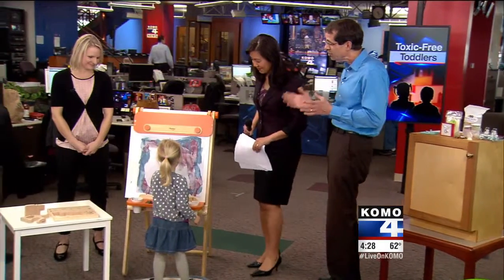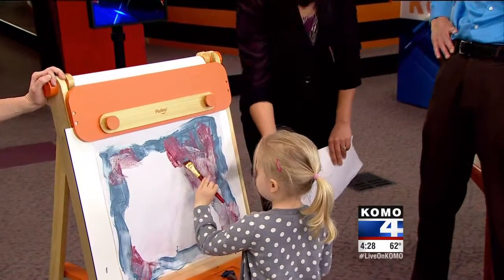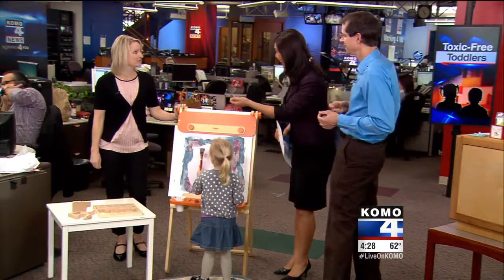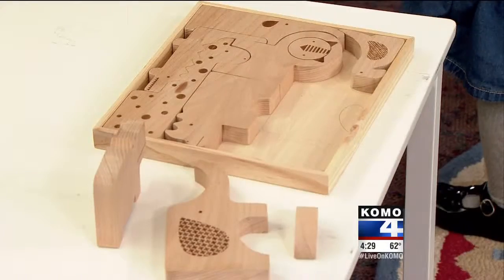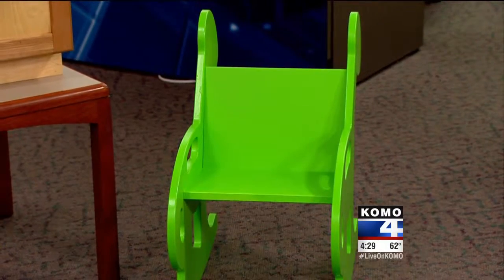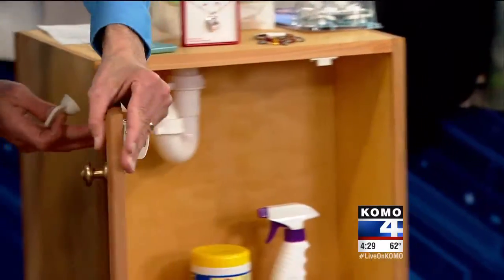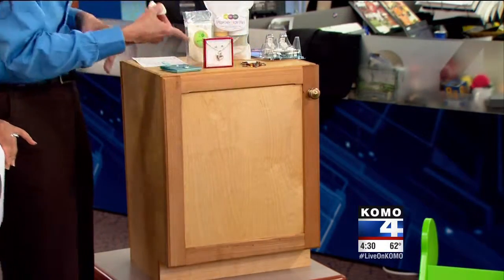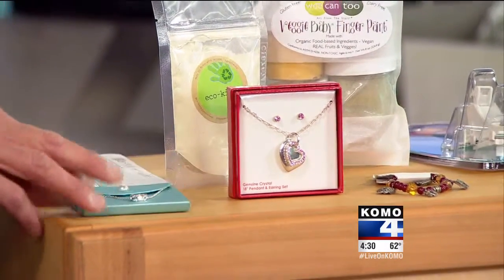EcoConsumer on KOMO4 News: Toxic-Free Toddlers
Tom and anchor Mary Nam check out a few safer, less-toxic toys and other kids' products, as 3-year-old Freya (or, as she says, "three-and-a-half!") demonstrates eco-friendly art supplies.